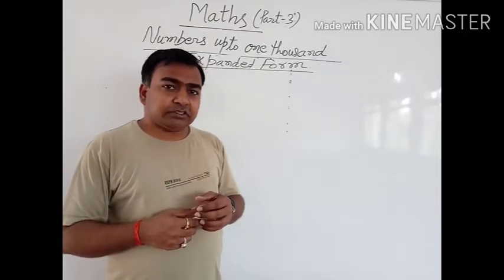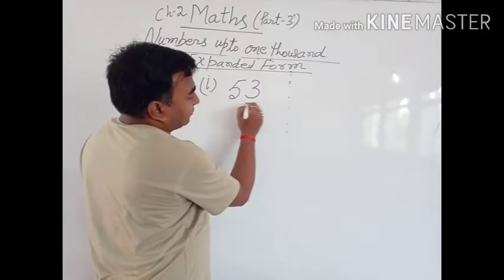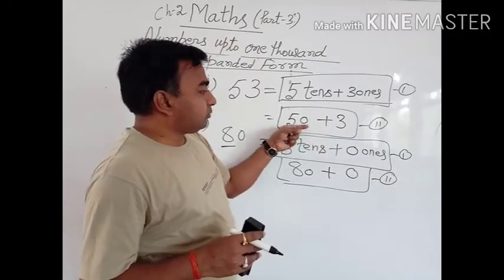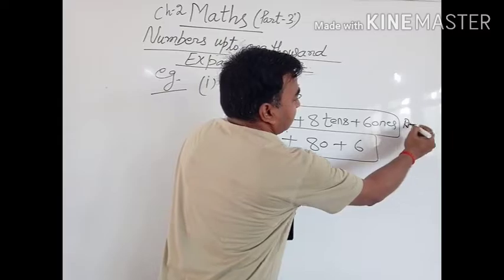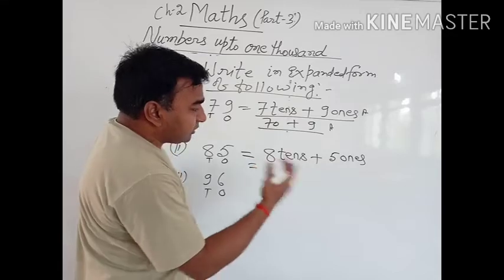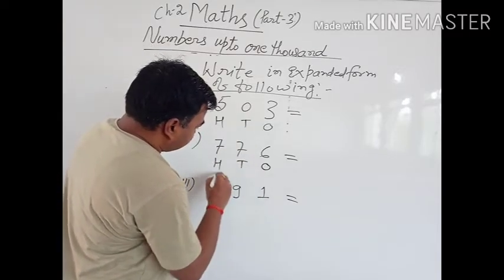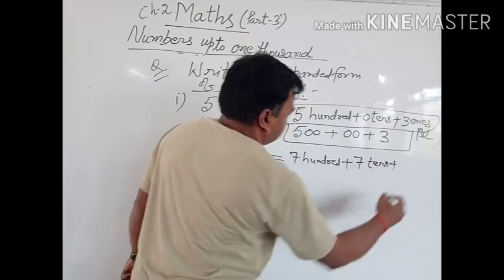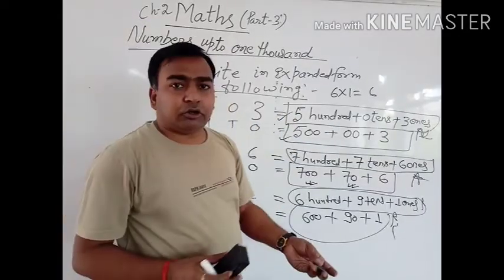CLASS II MATH CH2 PART3